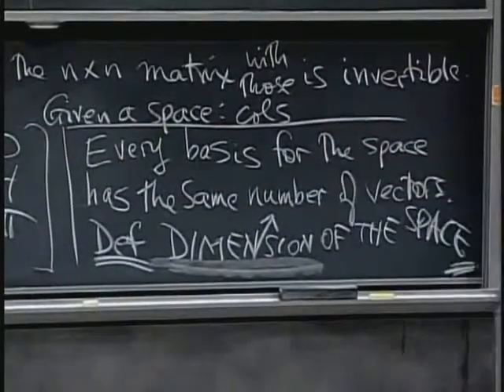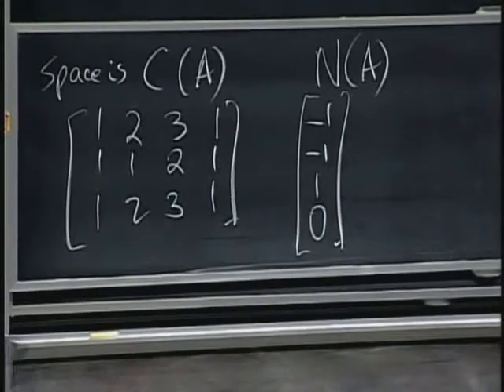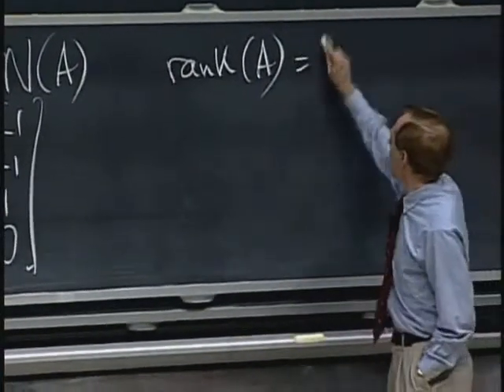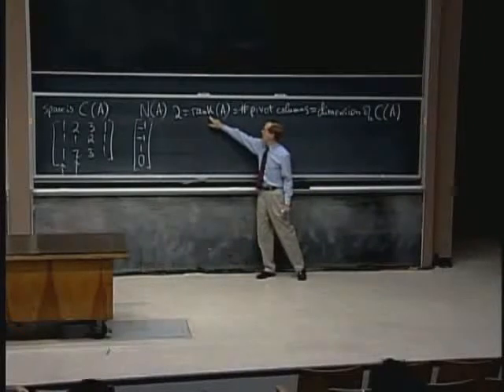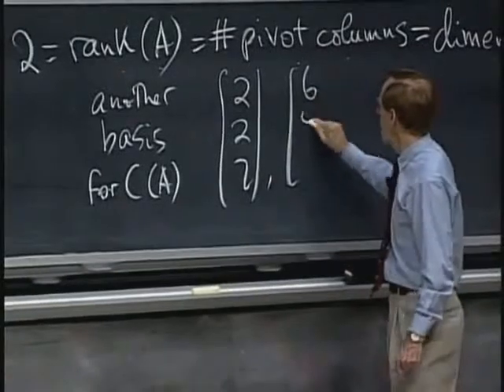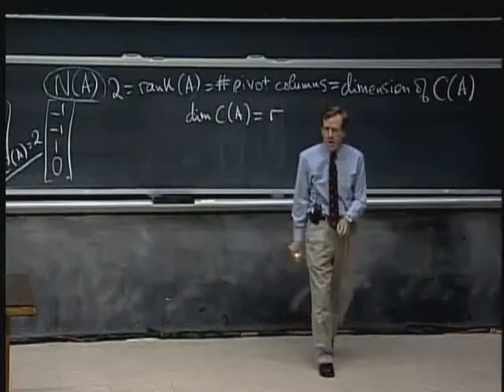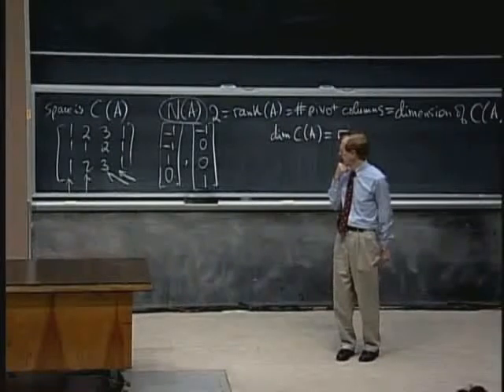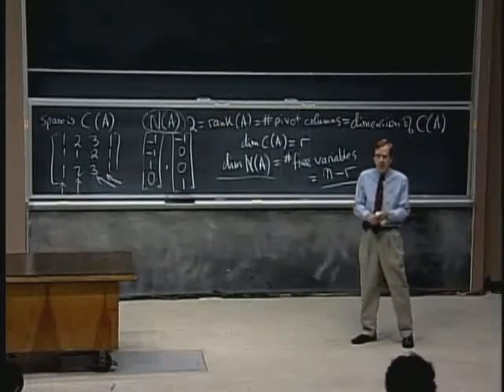Linear Algebra ~ vectors ~ dimension of space example